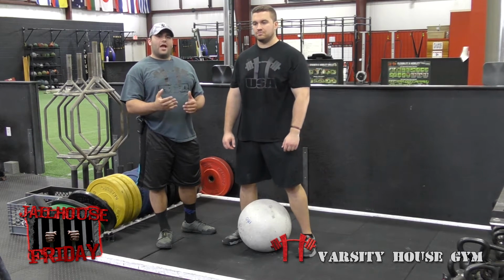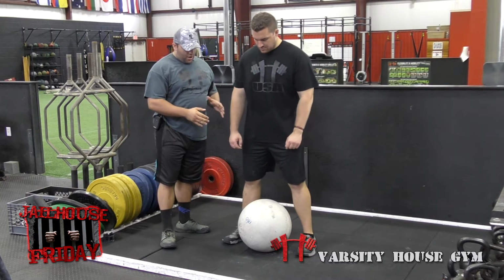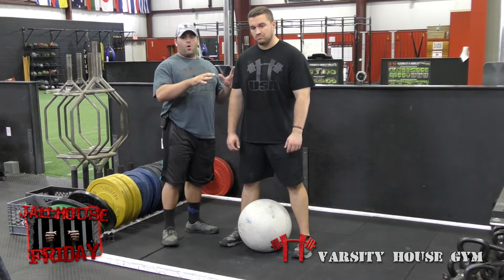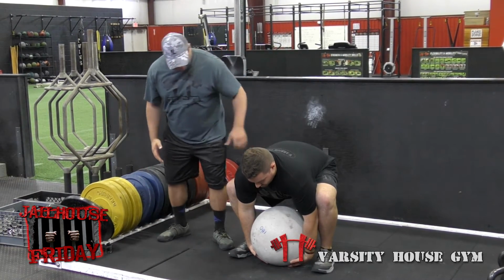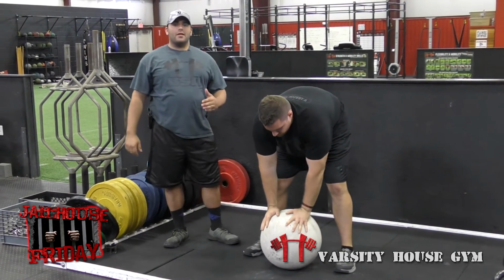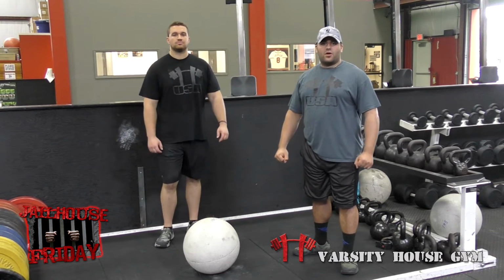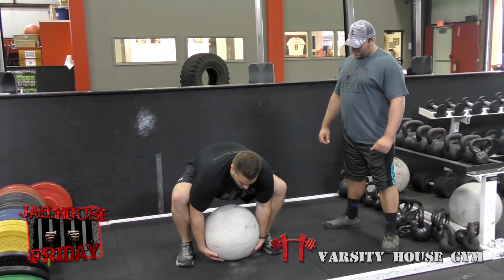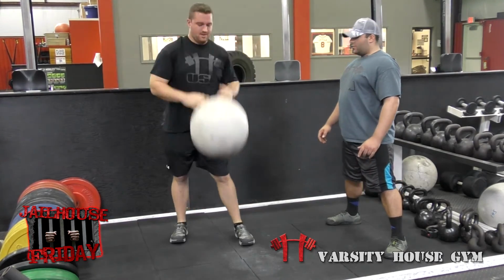Varsity House Gym - Jailhouse Friday: Ep. 6 - Stone Destruction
Coach Dan with the help of Coach Big Mike take us through a circuit at Varsity house with a heavy stone lift following by heavy sled pull in this weeks installment of Jailhouse Friday.